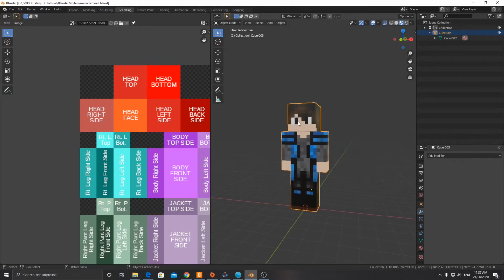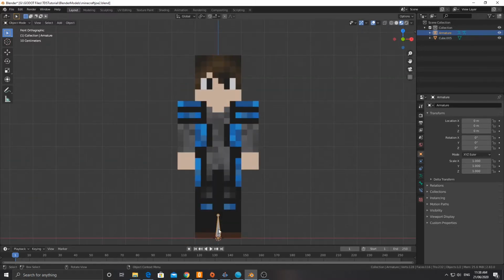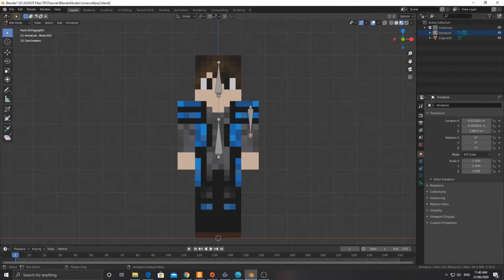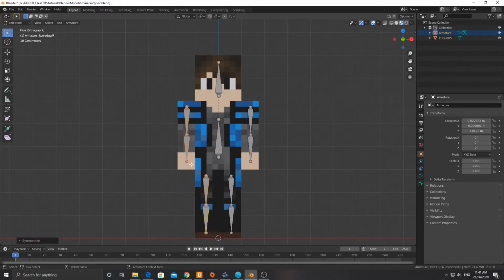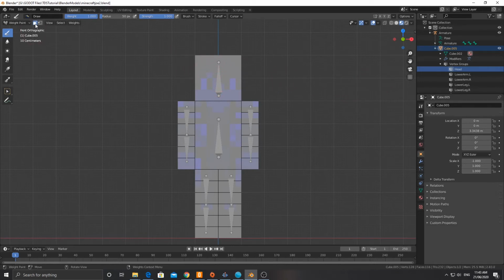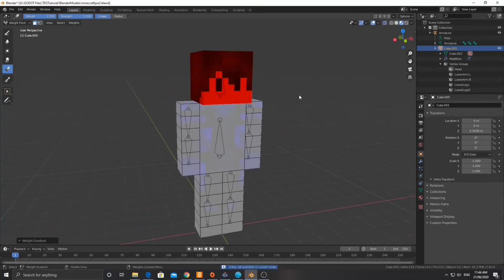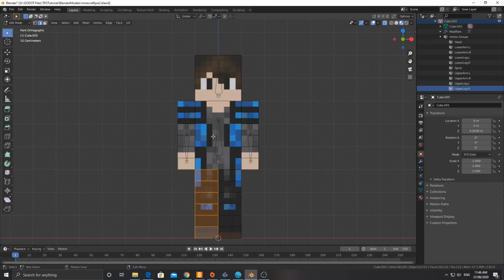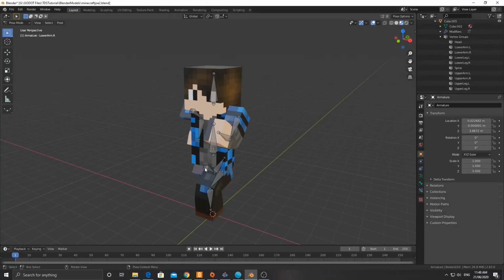GODOT 3D Top Down Shooter #11 - Blender Bones & Rigging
Create a Simple Rig, the hard way (not automatic weights) and Learn about Weight Painting.